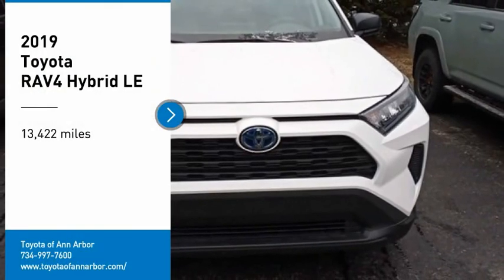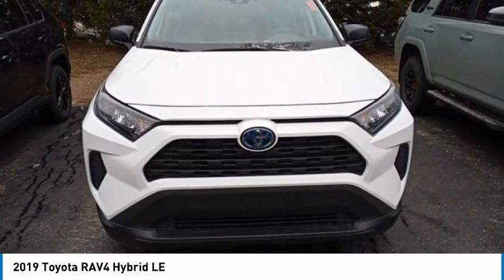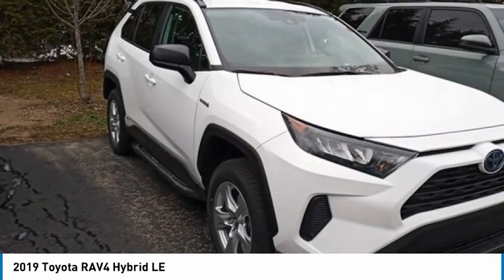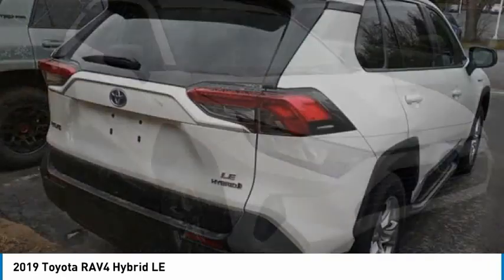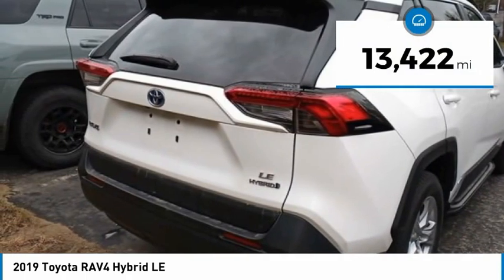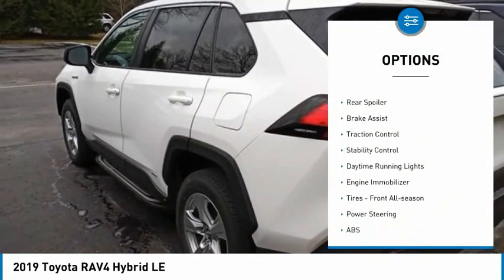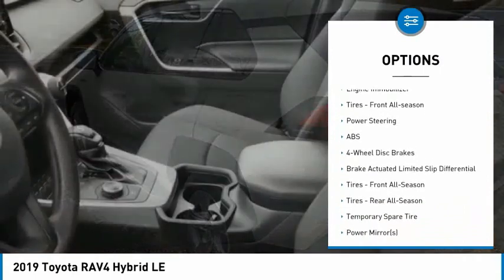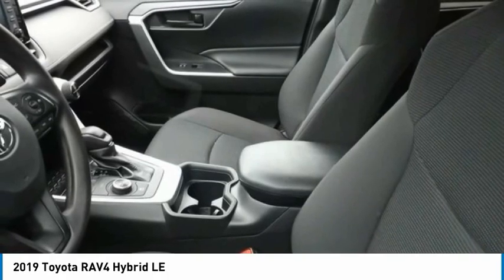2019 Toyota RAV4 T026952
2019 Toyota RAV4 Hybrid LE

2.5L 4-Cylinder.CARFAX One-Owner. Odometer is 29097 miles below market average! Priced below KBB Fair Purchase Price! KBB Fair Market Range High: $36,842 KBB Fair Market Range Low: $33,137 4D Sport UtilityWhite 2019 Toyota RAV4 Hybrid LE AWD eCVT 2.5L 4-Cylinder41/38 City/Highway MPGAwards:* 2019 KBB.com 10 Best SUVs Under $30,000 * 2019 KBB.com 10 Favorite New-for-2019 Cars * 2019 KBB.com Brand Image Awards * 2019 KBB.com Best Resale Value AwardsWe're happy to have you stop by anytime or call for an appointment today and EXPERIENCE THE DIFFERENCE in Ann Arbor Michigan.